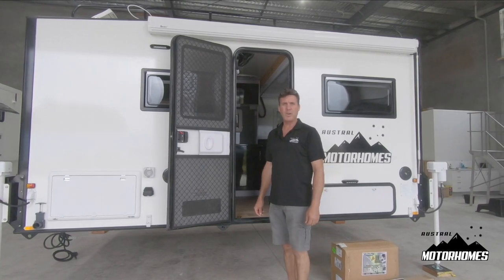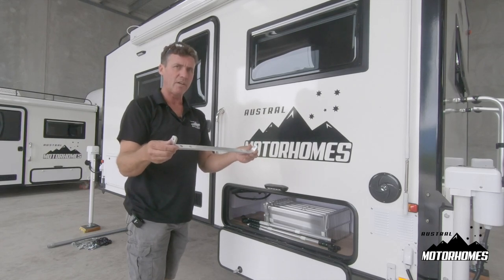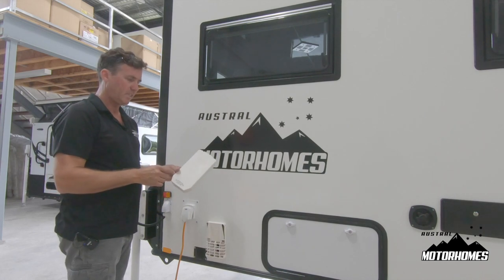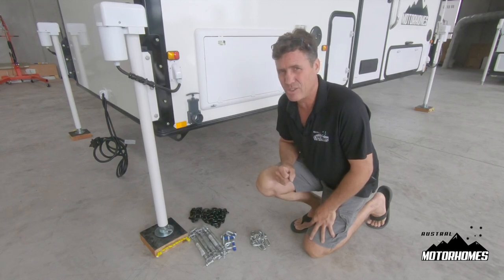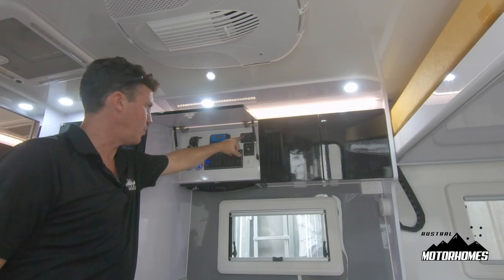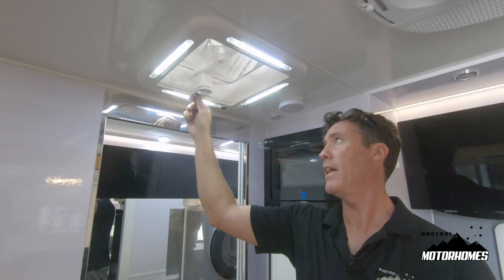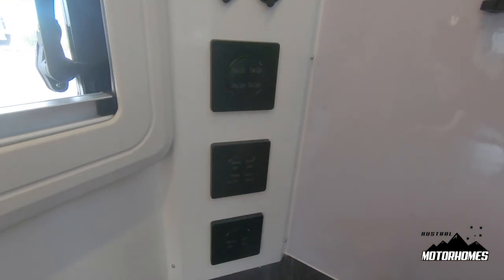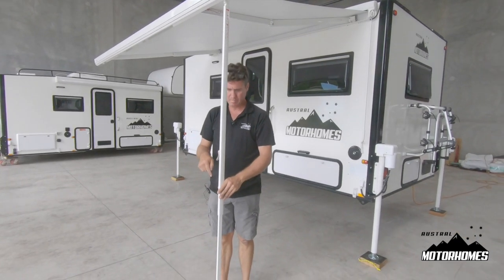Instructional Video - 4.2m Single Cab Truck POD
Instructional Video for operating the Austral Motorhomes 4.2m Tuck POD